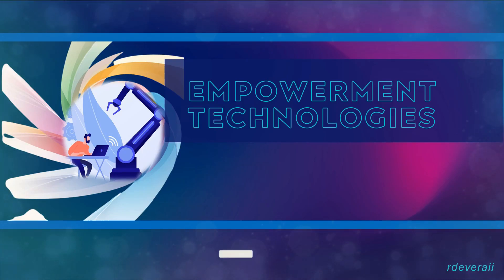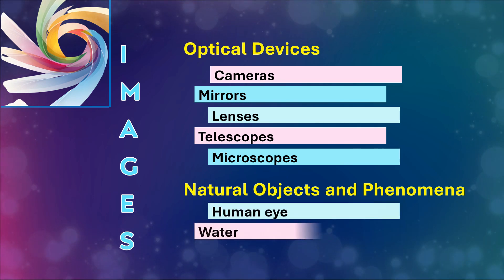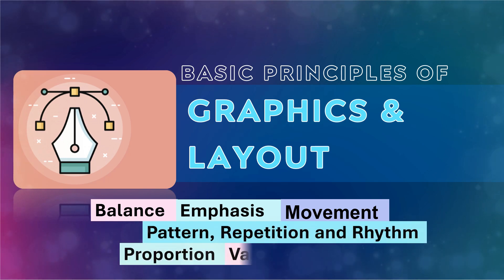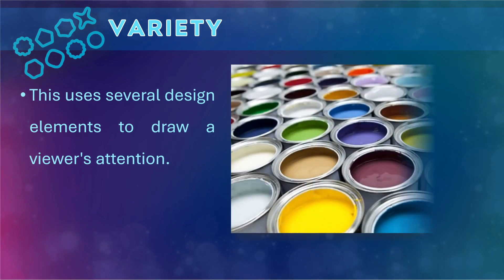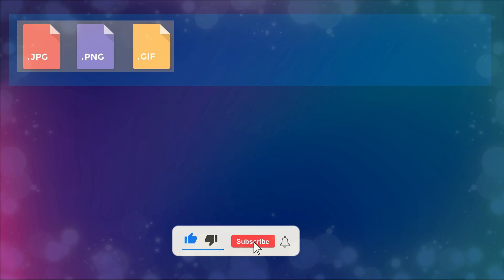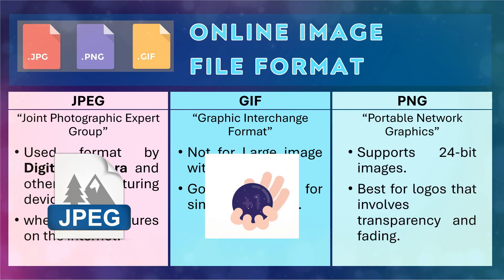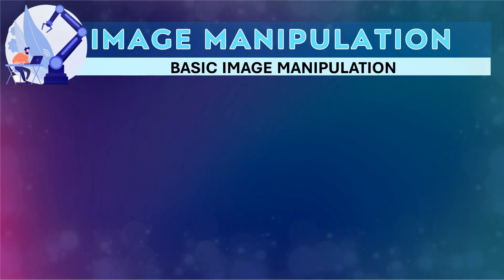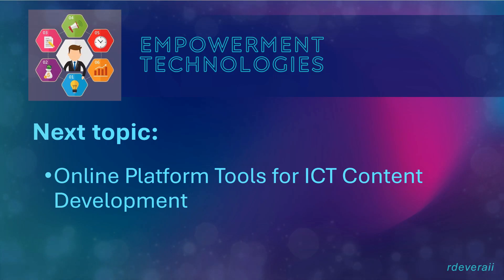Imaging and Design for Online Environments | Empowerment Technologies | RenTV